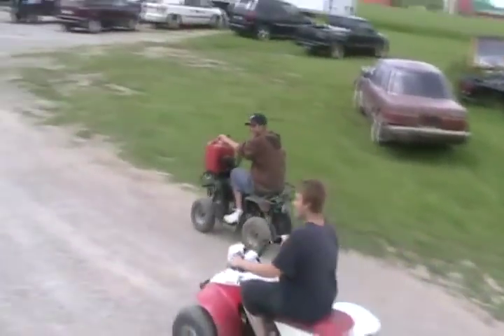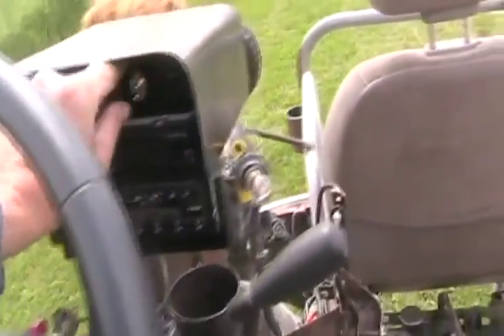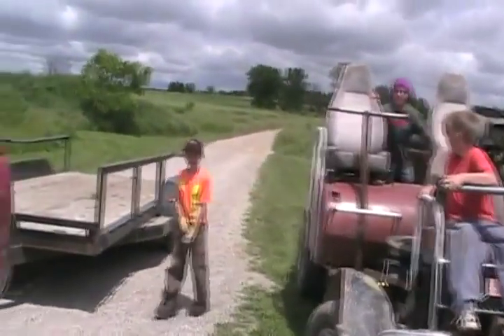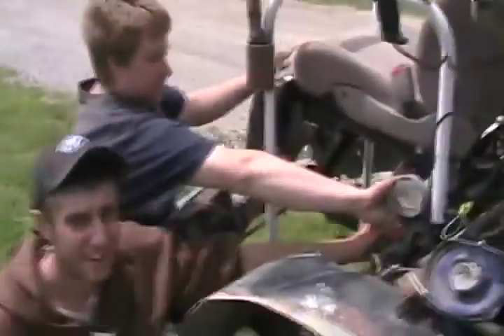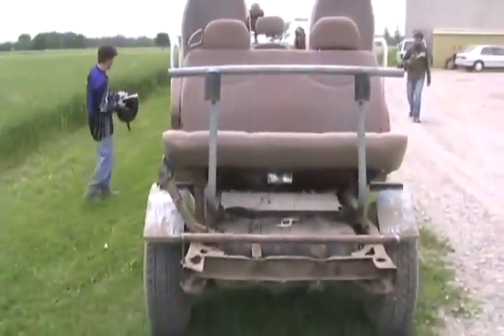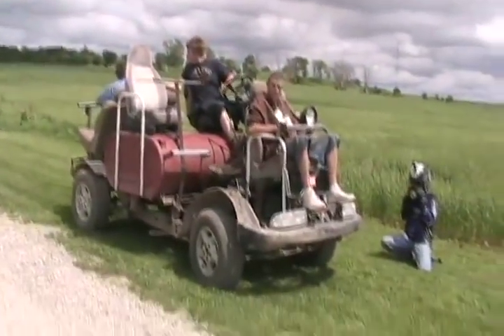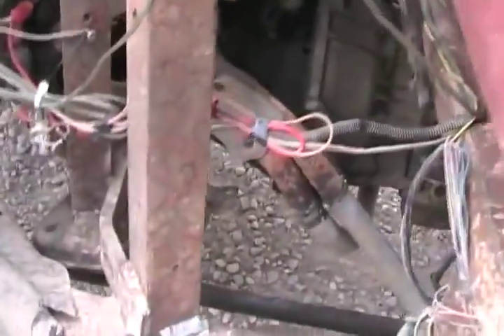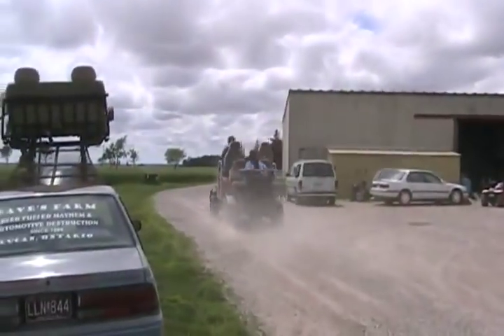#21 Davidsfarm drunktank is almost finished [Davidsfarmlives]